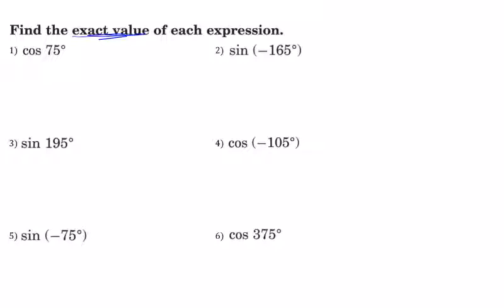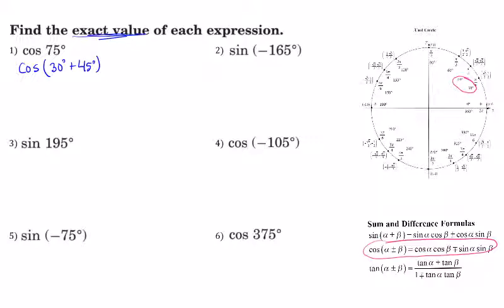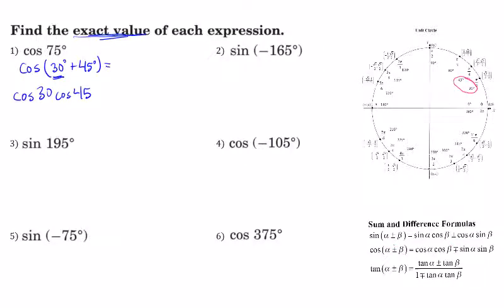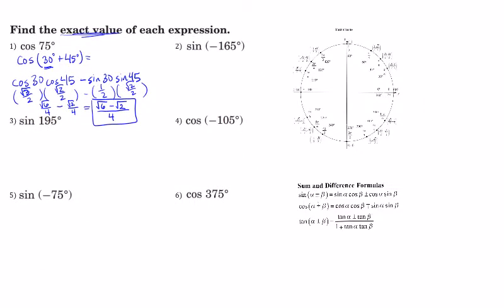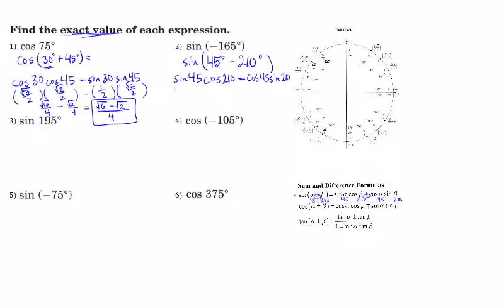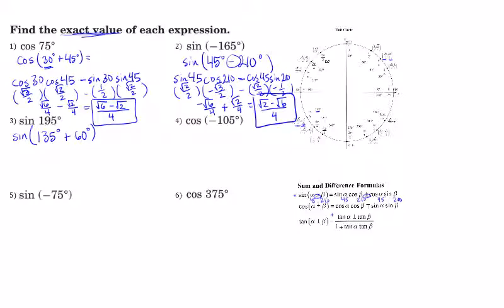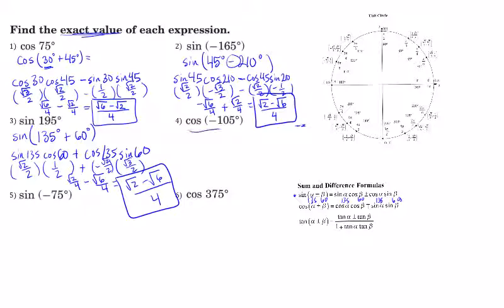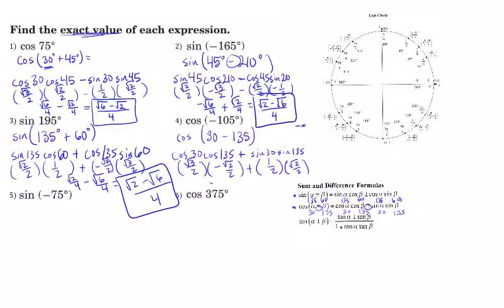AT - 13.3 - Sum & Difference Identities - 2